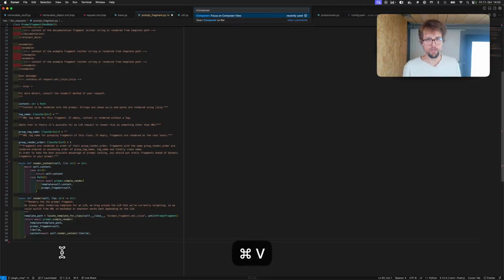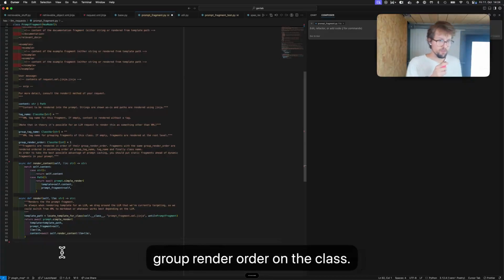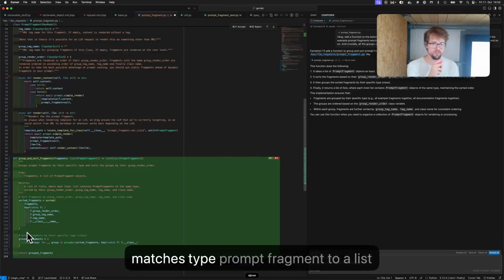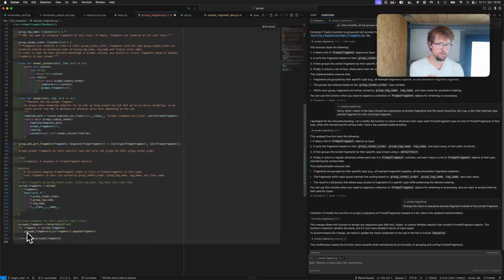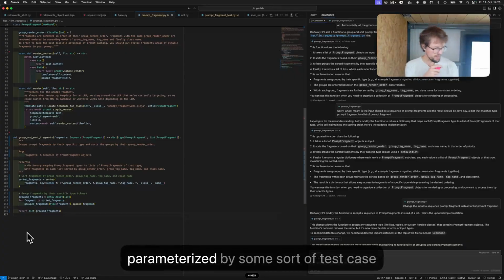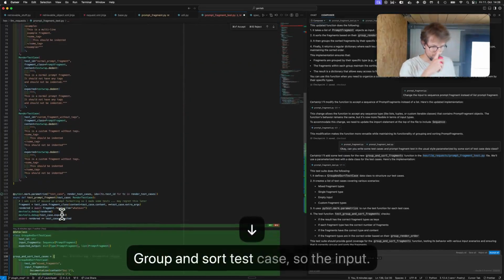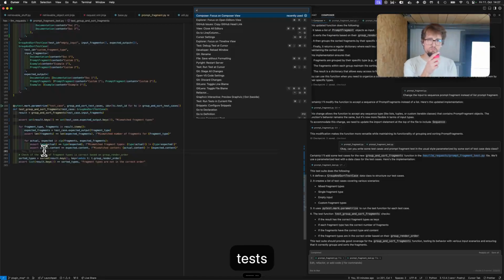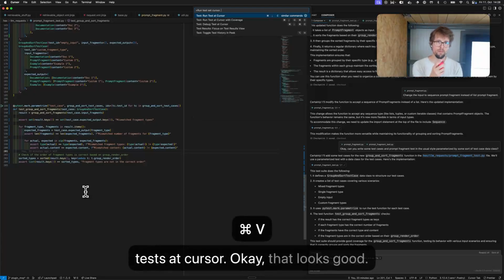Workflows Gallery: Push PRs and get your steps in